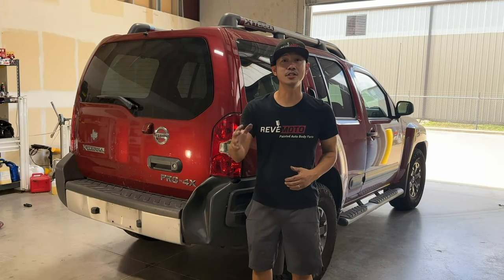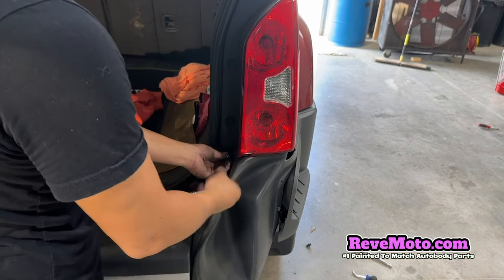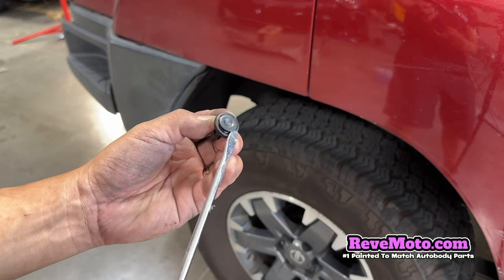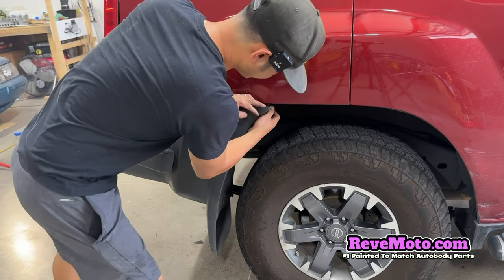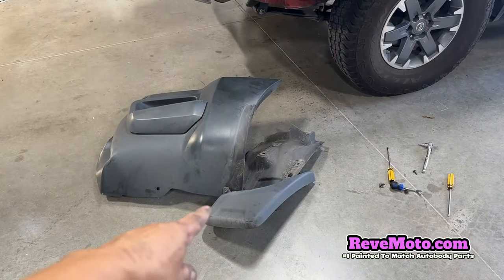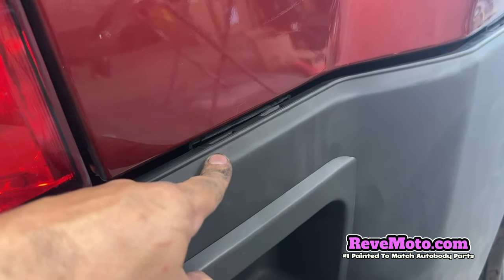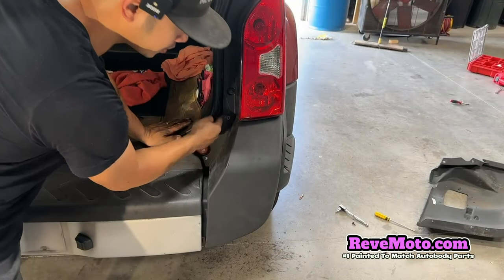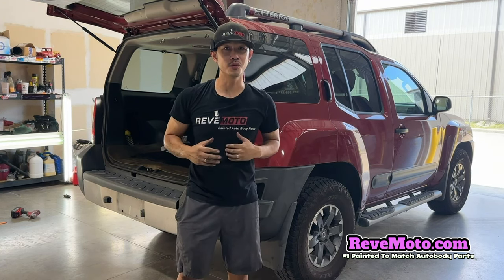2005-2015 Nissan Xterra Rear Bumper End Cap Removal & Installation . LESS than 10 Mins to do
ReveMoto is the #1 Company where you can buy the part you need already painted to match your vehicle.  Shipped straight to your door.